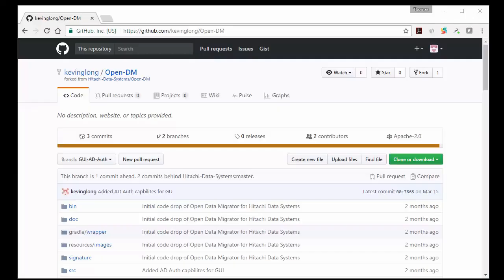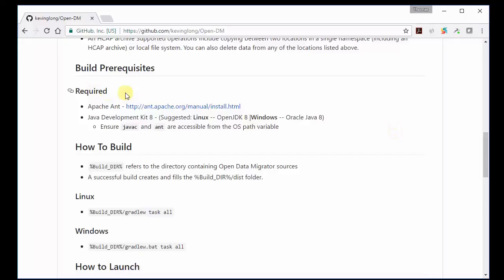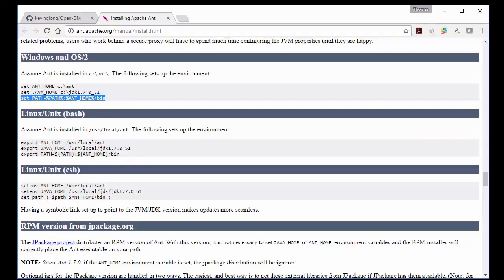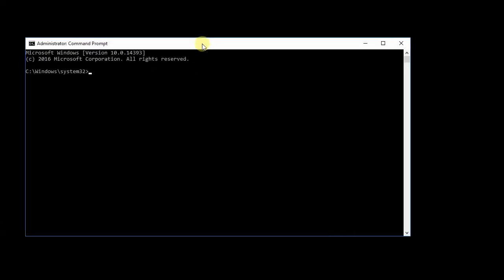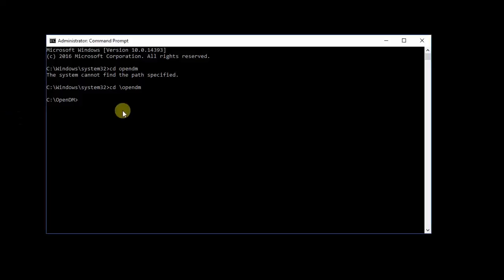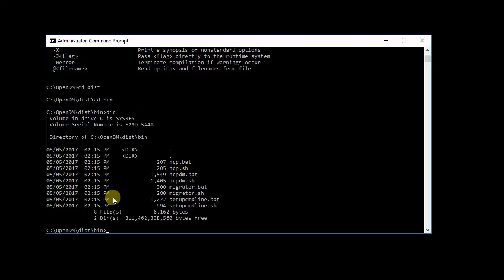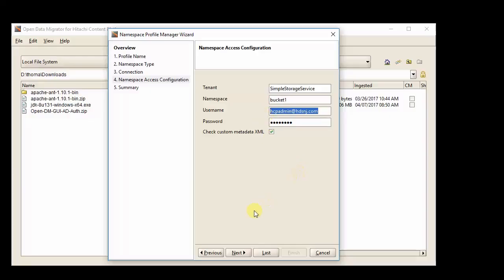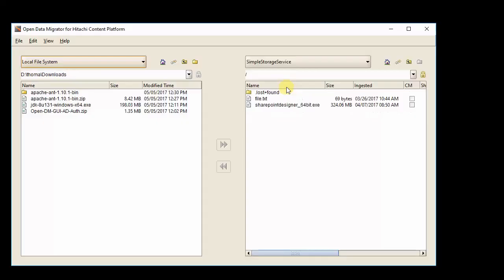HCP OPEN DATA Migrator